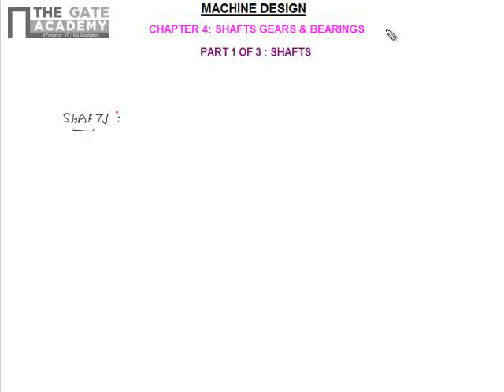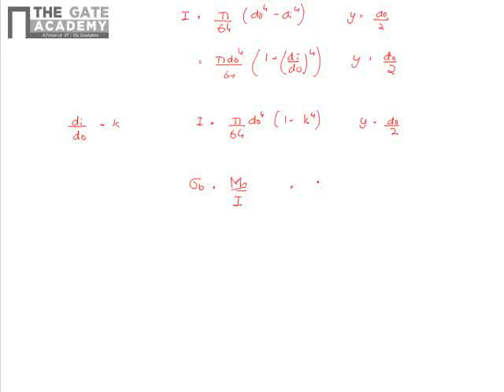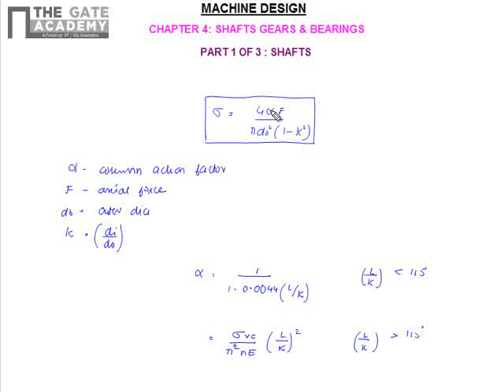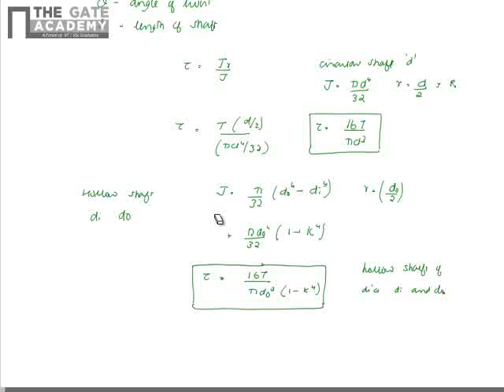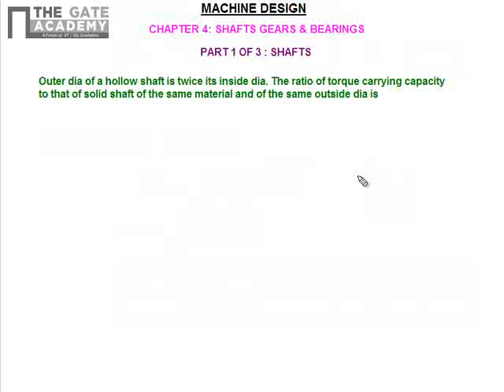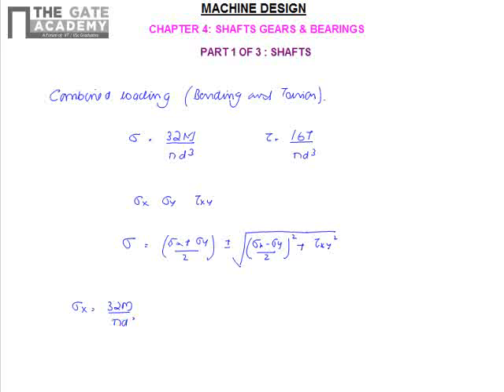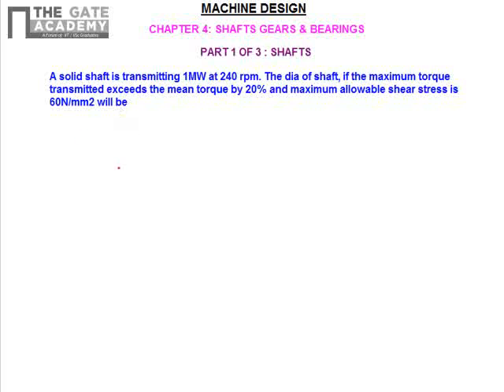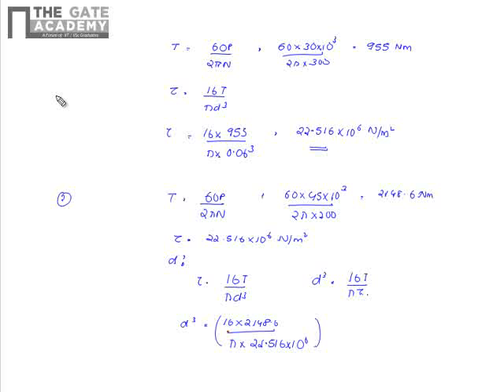5 design of shafts